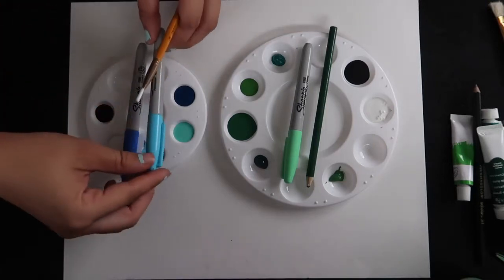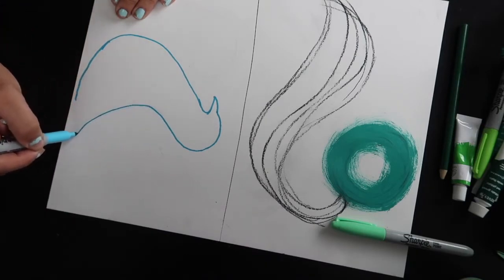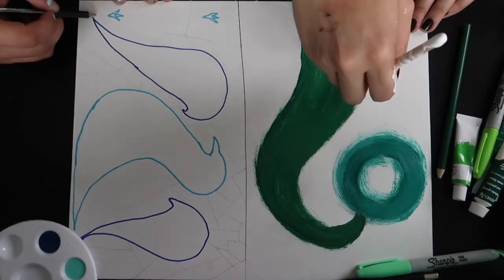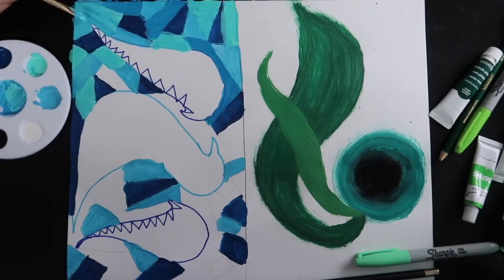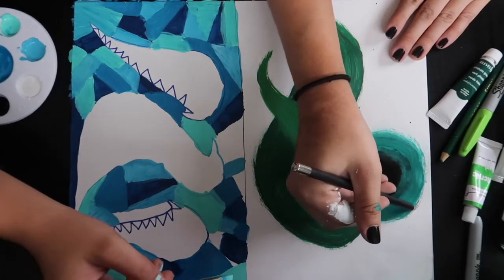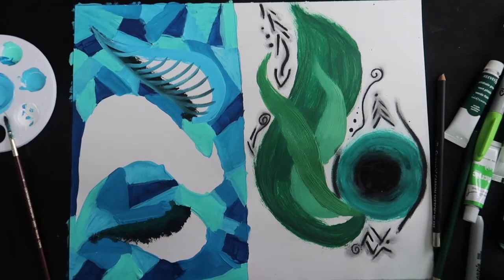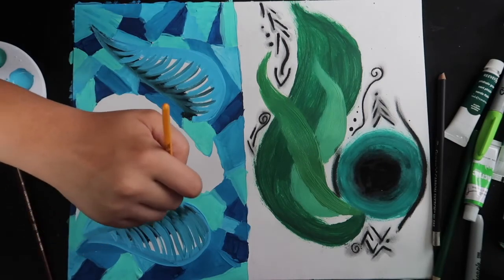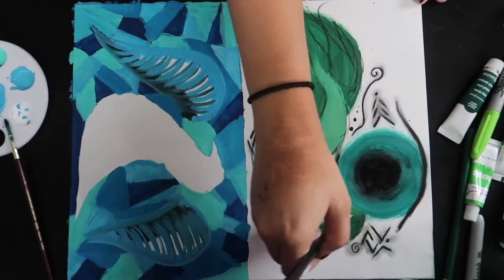Twin vs Twin | Art Challenge | Twinnons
“Abstract Bird” using our favorite color!

As twins people always assume we think alike and that is just not how it works. In these videos we pick different specific inspirations or ideas to base our art off of. Given only a few words or a single song lyric we come up with our own masterpiece showing how differently we really are! Hope you enjoy it as much as we do!